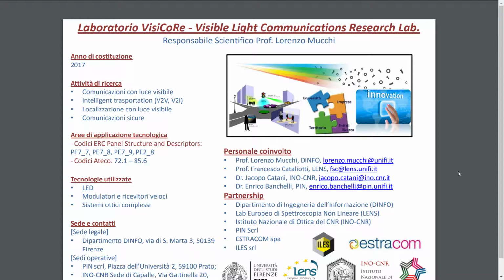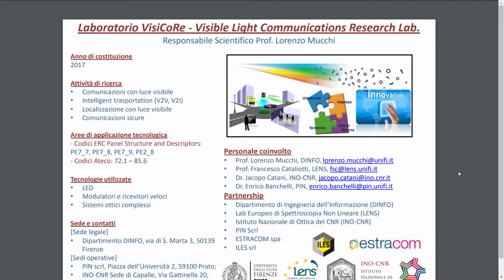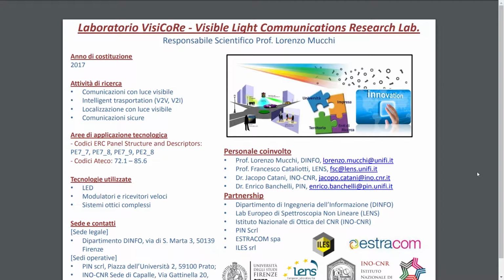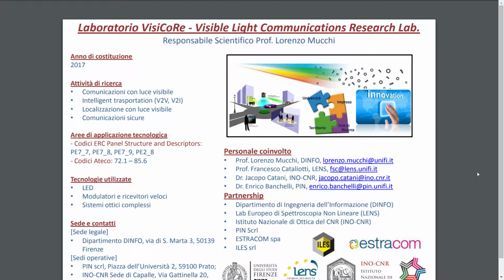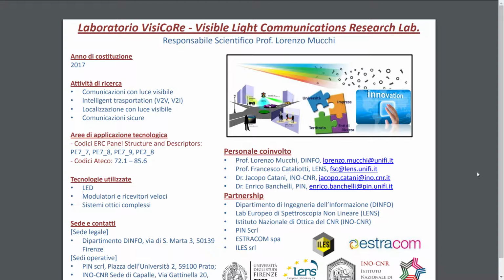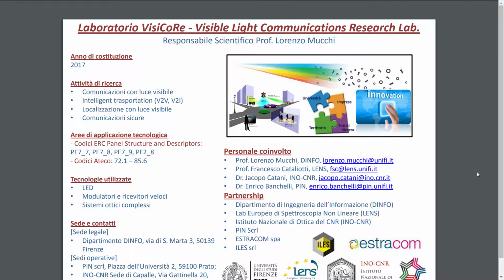Visible Light Communications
In this video I will tell you something about an illuminating (in all senses) doctoral course that I have started following today, concerning Visible Light Communications.